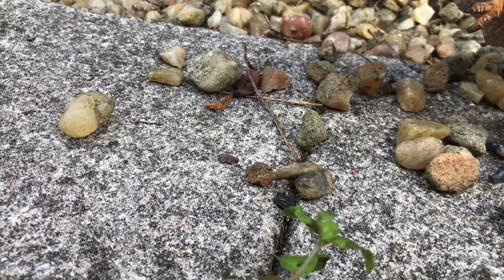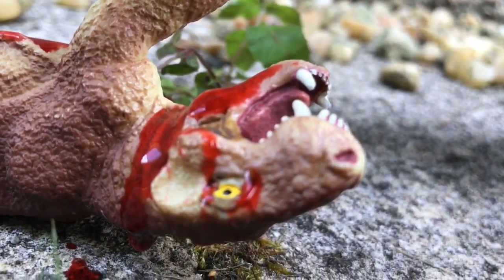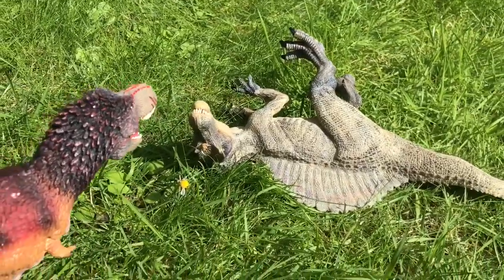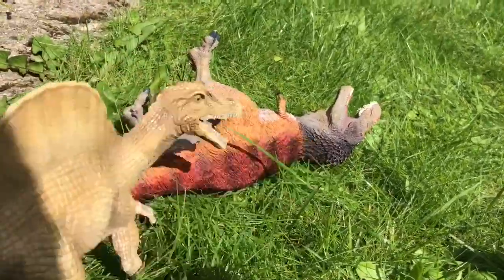Dinosaur Island Revival S3 EP2 A King Emerges